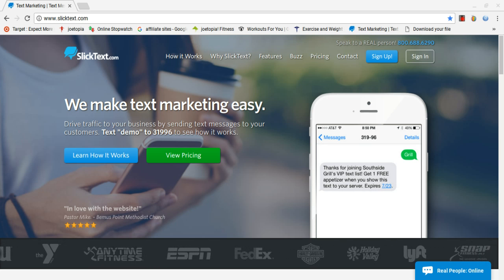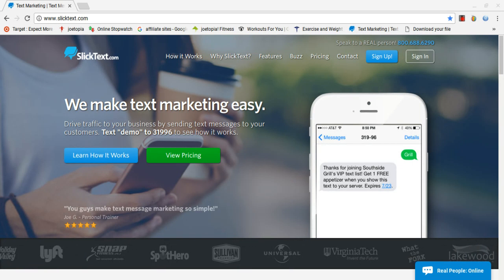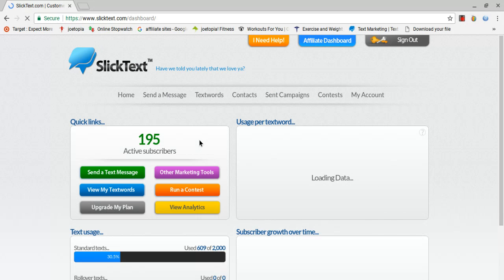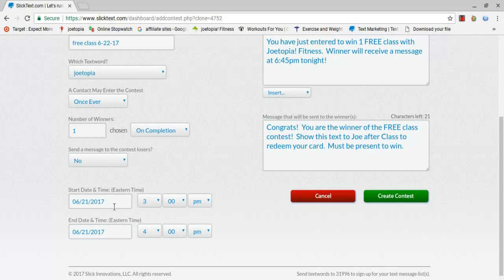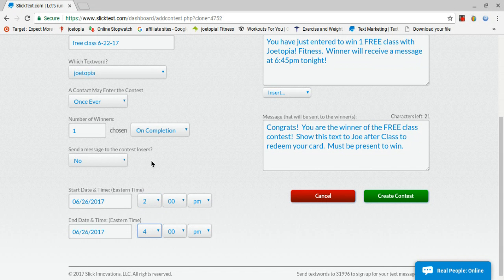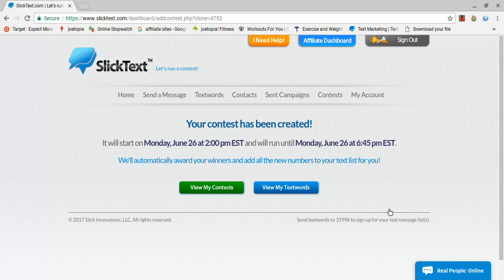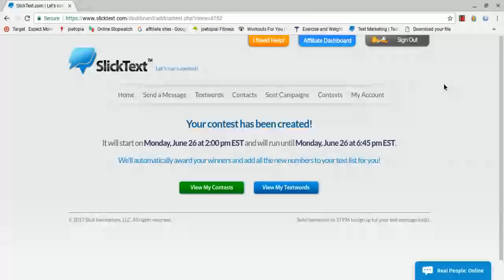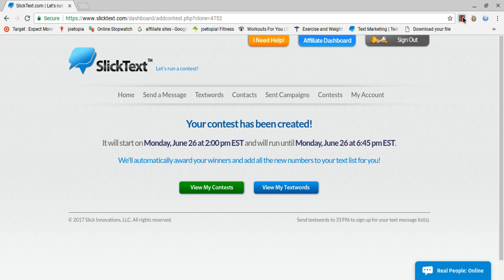Slicktext Promo Code and SlickText Text to win Contest Demo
Watch how fast it is to set up a Text-to-win contest with Slicktext!  Also, use my promo code: LOVELIFE to save 15%.  You will NOT be disappointed with Slicktext!  I promise!

-Text to Win Contests-By far this is one of the features that I use about 2 times per week. With my fitness class, I have my members text to win a free class every class. It’s so simple, and with slicktext’s duplicate contest feature, all I have to do is change the date and time real quick and I’m done!  Use my promocode: LOVELIFE

Use my slicktext promo code: LOVELIFE and save 15%.  You will love how fast it is to get started with slicktext and how simple it is to use their system!  They are currently the most innovative and fastest growing text message marketing company on the web right now and will continue to grow.   They pride themselves on the best in customer service and trust me, they WANT to help you grow your business!  They love innovation and will be more than happy to help you be successful growing your text marketing list.  Once you sign up, use my promo code: GROWBIG and then sign up with  YOUR OWN Slicktext affiliate program and refer your clients, coworkers and friends.
promo code: LOVELIFE